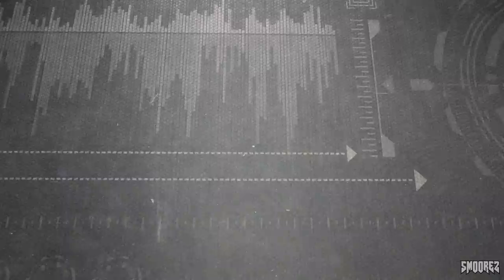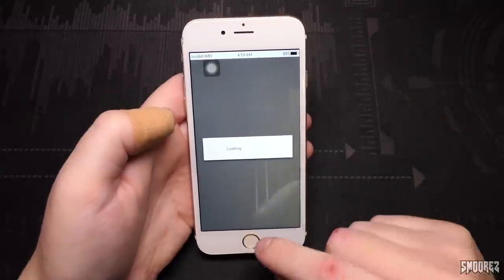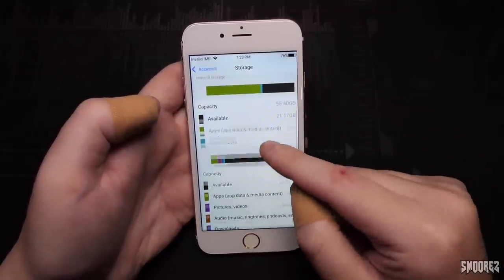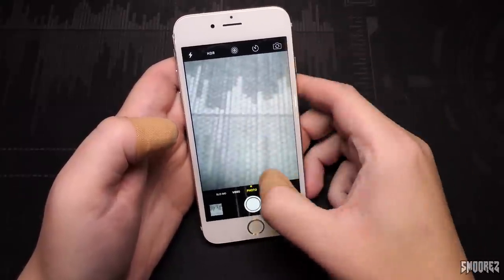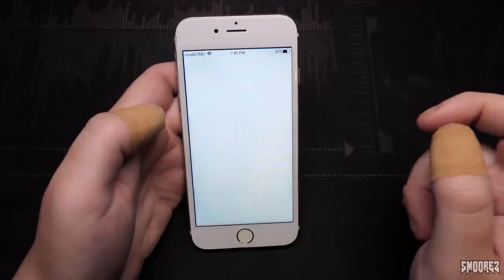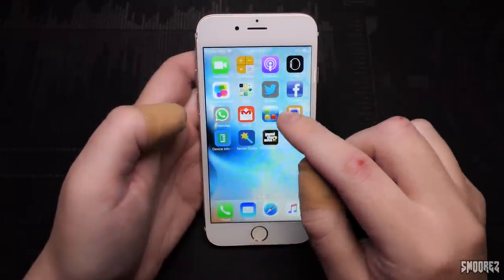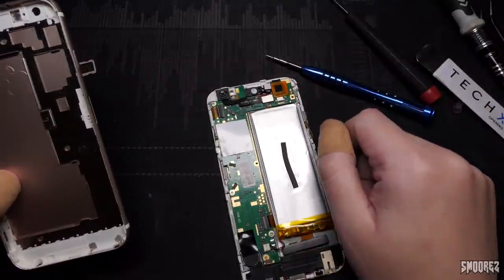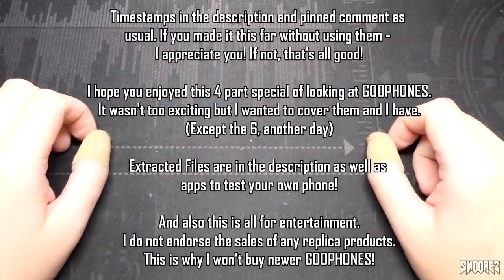ATTACK OF THE CLONES: The GOOPHONE i6s REDUX - An average Apple iPhone 6s Clone thing...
Timestamps or chapters are integrated into the video now showing each segment dedicated to this device.
This one runs at about the time I had planned for this, but in any case feel free to use the timestamps so you can skip to wherever you need to be. If you are on desktop they should appear as chapters which is kind of nifty.

*For Entertainment and Educational purposes only, I do not endorse the sales of replica/knockoff products

WELCOME back to another ATTACK OF THE CLONES onslaught - where I take a look at almost 1:1 clones of various devices that run Android to see if they are any good...there's usually mixed results.

Now this could be considered part of [THE_PHONE_ARCHIVE] but that's more focused for phones that don't run Android as well as "archive purposes" if that makes sense. Just to distinguish the two series.

This is it. Finally, the last video on GOOPHONES on this channel for a while. Filming almost the same thing in a row isn't fun and I am fairly sure most of you want to see other content. But I did promise a look at 2 GOOPHONES but I'll look at the 6 another day. But hopefully you do enjoy a look at this one, it's not that interesting but I just wanted to do a redux on this since my old video is just out of date and incorrect so grab a drink and a snack and enjoy the video!

TIMESTAMPS:
Intro & Disclaimers: 0:00
The iPhone 6s Specifications etc: 1:17
Real vs GOOPHONE Comparison: 2:32
Power On, Display Quality, 3D Touch & Buttons: 4:33
UI, Shortcuts & Default Applications: 6:29
Attempting Phonecalls, Keyboard, WiFi & Cellular: 8:08
Settings - Notifications, About Phone & Siri: 9:29
Settings - General Stuff & List of Applications: 11:50
Settings - Storage, More General Stuff & Display: 13:31
Settings - Wallpapers & Sounds: 14:16
Settings - Touch ID, Battery, iCloud Login & iTunes: 16:00
Settings - Everything else that lives in Settings: 17:27
Messages, Calendar, Photos & Camera: 18:33
Camera Test: 20:24
Camera Quality, Weather, Clock, Wallet & Notes: 22:59
Stocks, iTunes Store, App Store, iBooks & Health: 24:32
Phone, Mail, Safari & YouTube Test: 27:02
Speaker Test, Facetime & FM Radio: 28:48
Watch, Compass, Tips & GOOPHONES are Tiring: 30:07
GAMING TEST (Grand Theft Auto III): 32:00
DeviceInfoHW & CPU System Info that's not quite accurate: 33:48
Secret Codes: 35:46
Conclusion: 36:47
Teardown: 37:42
Does it still work, Full Specifications etc: 42:04
No more GOOPHONES...for now, Timestamps & Disclaimers: 43:20
Outro: 44:37

SOCIAL:
Music/Video:
Outro:

Attack Of The Clones Theme:
It's from Treehouse of Horror VI, one of my favorite Simpsons episodes